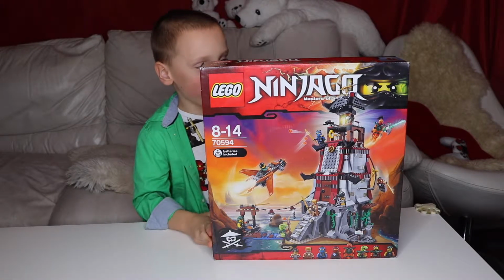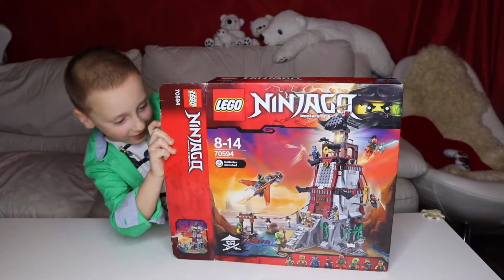Lego Ninjago 70594 The Lighthouse Siege Ninjago Masters of Spinjitzu